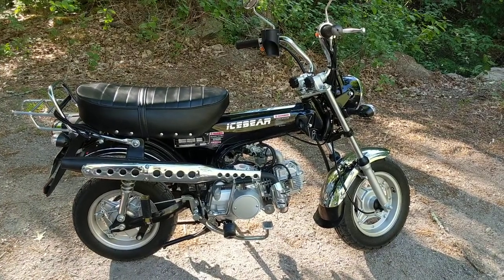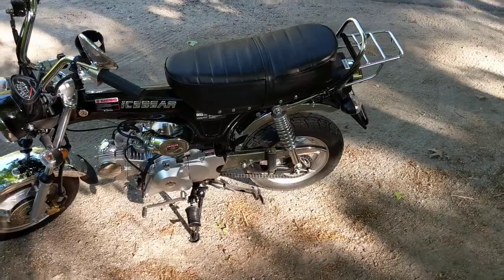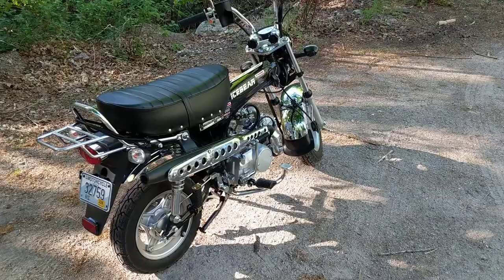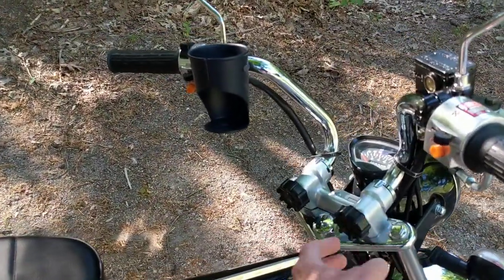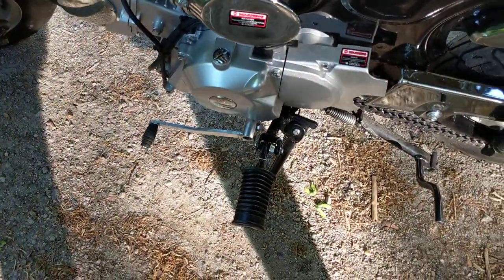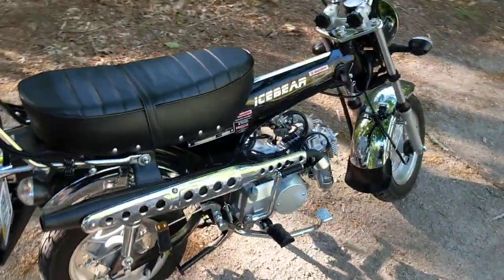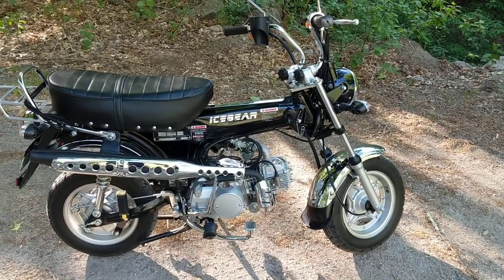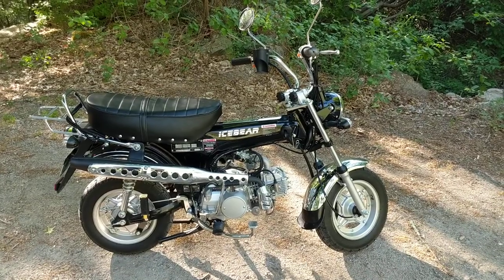2020 Icebear Champion 125cc (Honda CT 70 Clone)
My overall review